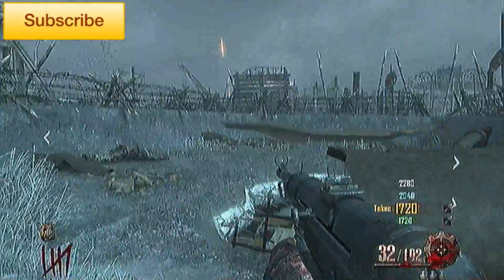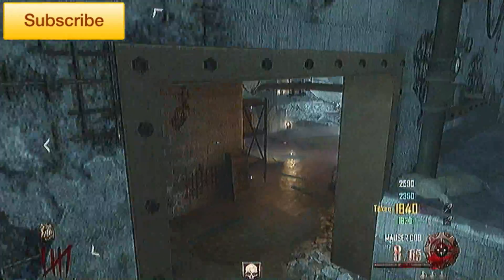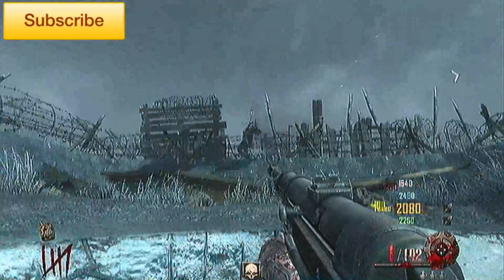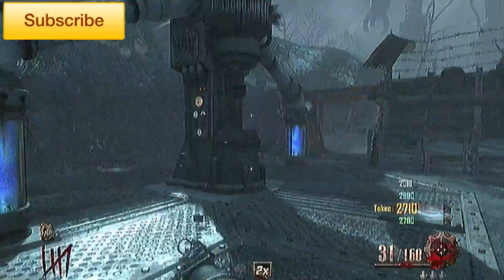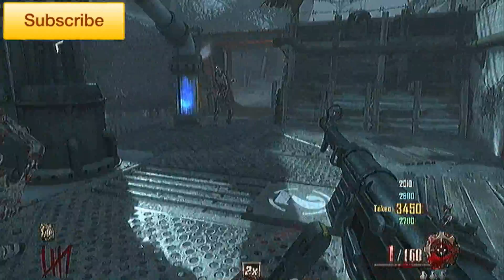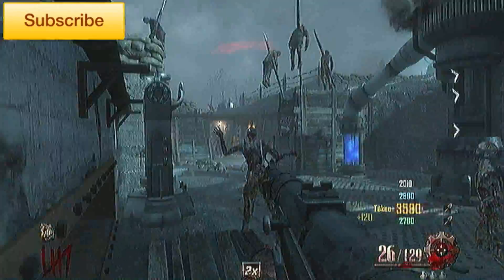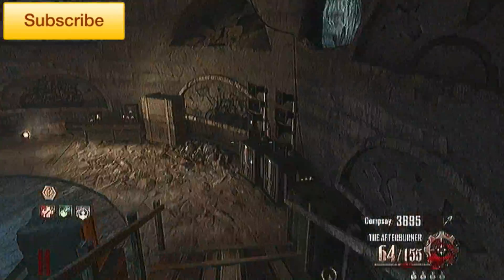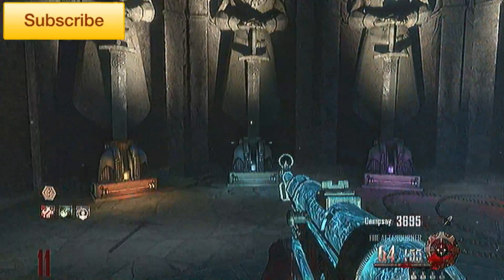MP-40 Pack-a-Punched - Call of Duty: Black Ops 2 Zombies